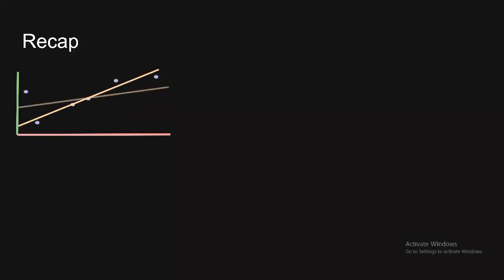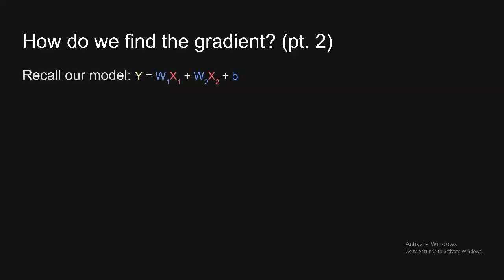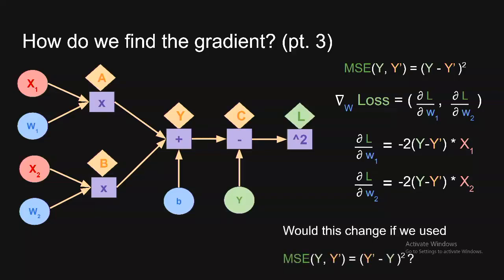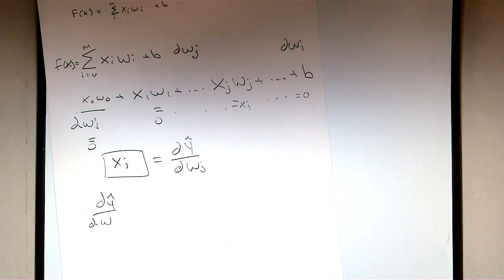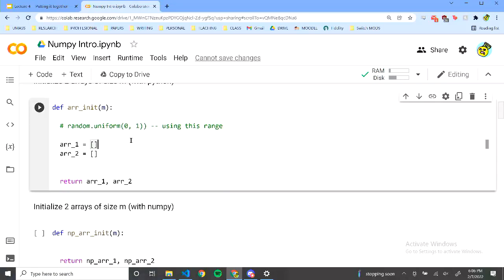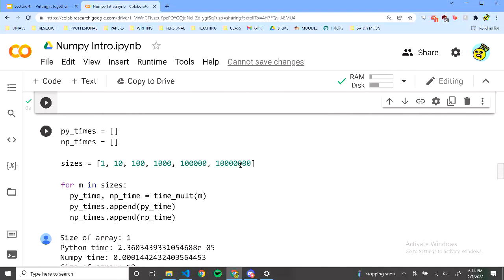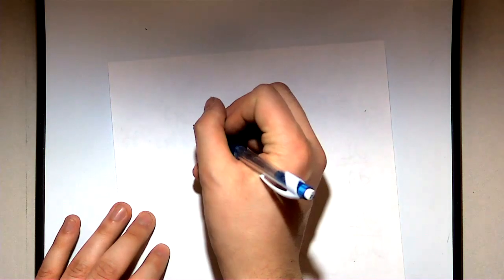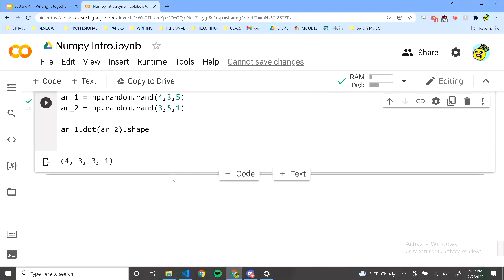Umass CS389 (Intro to ML) Lecture 3: Putting it all together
Well we talked a lot, but now let's do a lot! Yes there is math in this one so you can just leave now if you want.